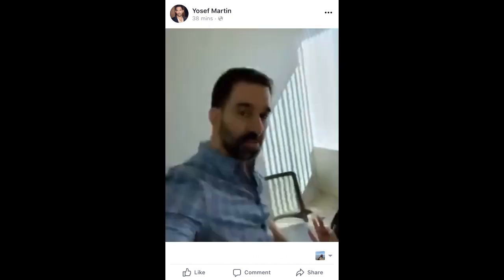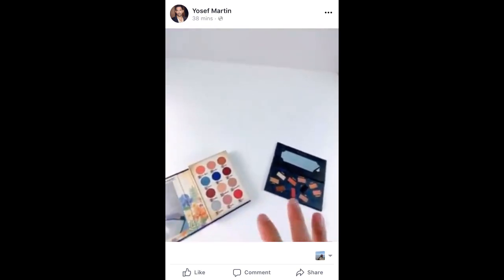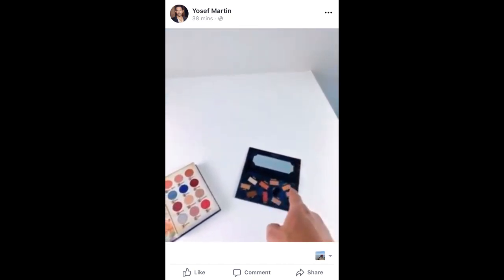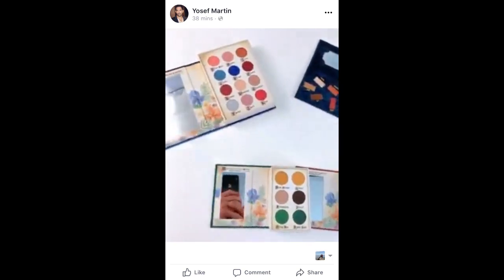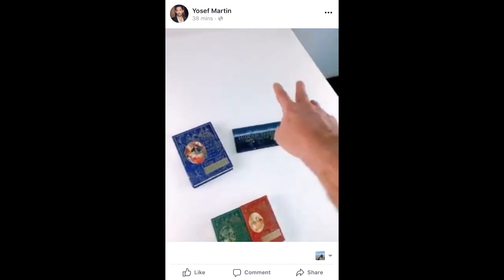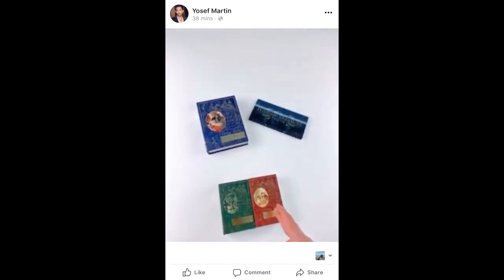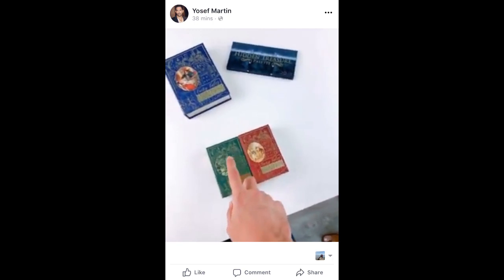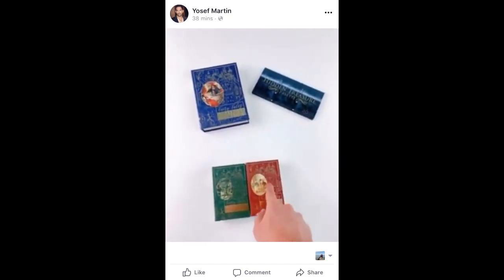Latest BoxyCharm / Boxy Premium Spoilers December 2019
Today Yosef released more spoilers for Decembers base boxy and Boxy Premium.  In this video I will share his spoilers and my thoughts on them.